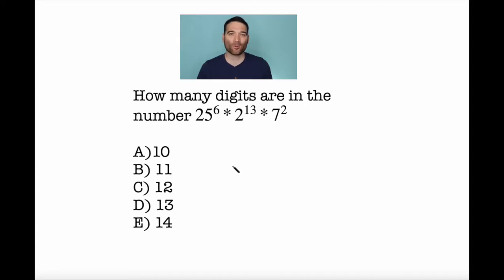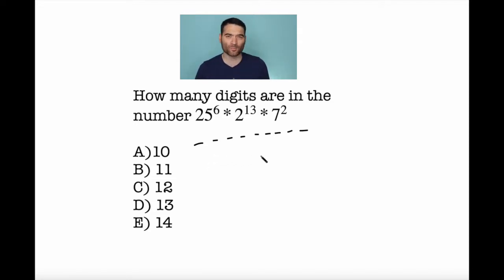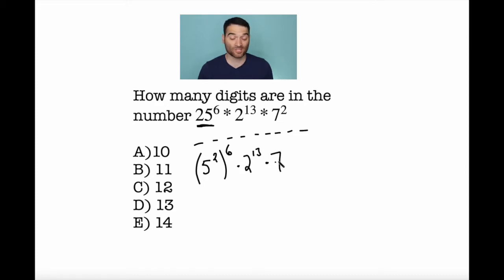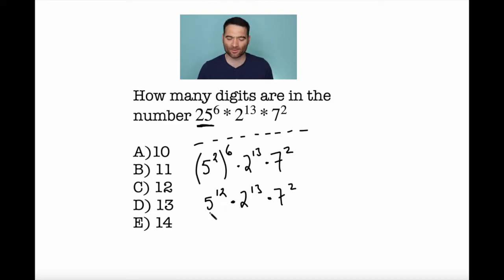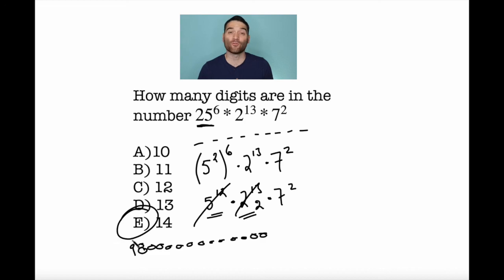GRE Quant: How Many Digits?